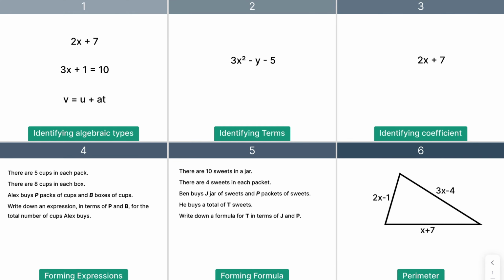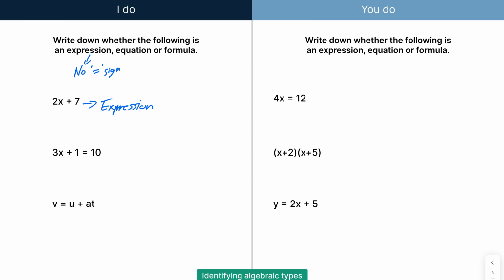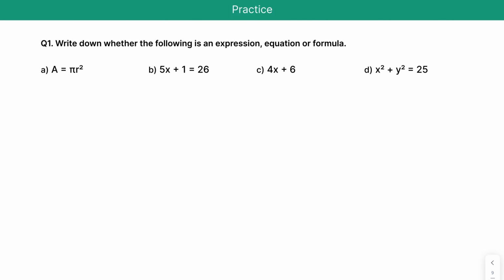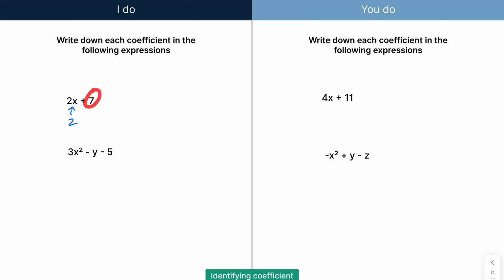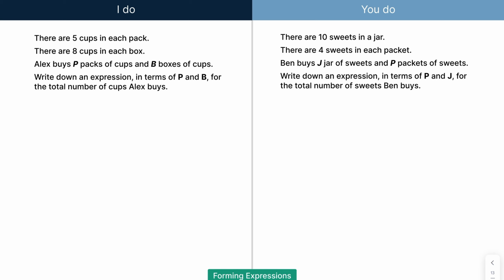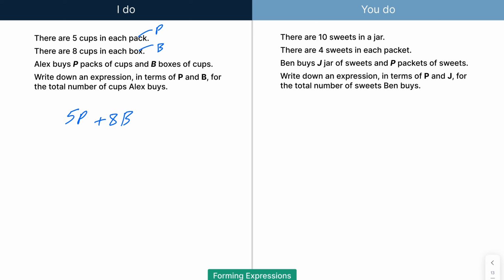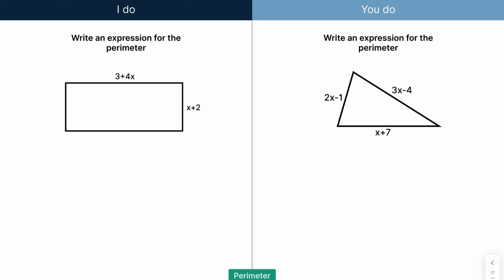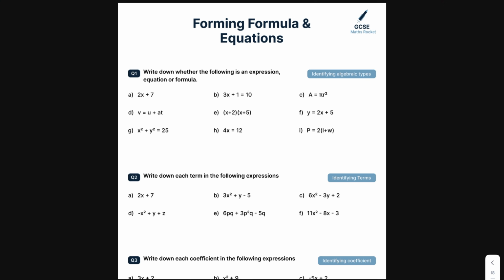Forming Formulae and Equations | GCSE Maths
00:00 Intro
00:27 Identifying algebraic types
02:16 Practice Questions
02:21 Identifying Terms
03:12 Identifying coefficient
04:1 Forming Expressions
05:52 Practice Questions
05:59 Forming Formula
06:50 Perimeter